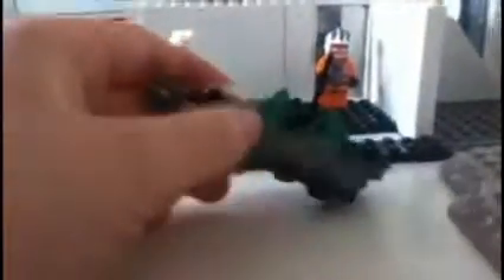My Lego Star Wars Clone Base (2012)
Lego Star Wars Clone Base like and sub my first video